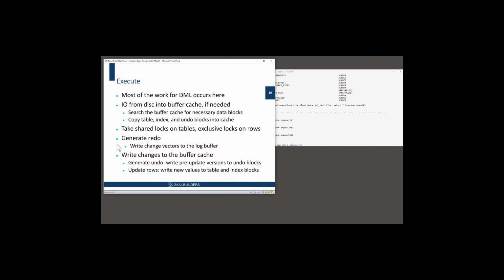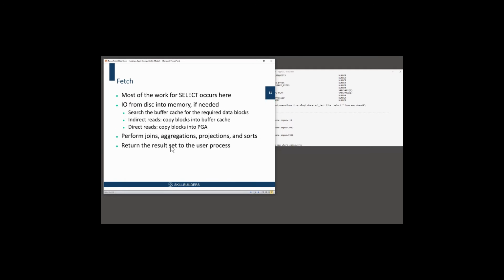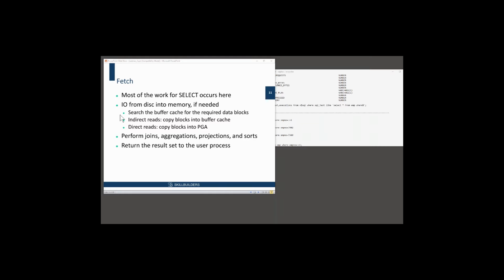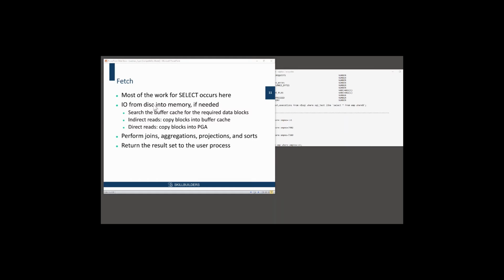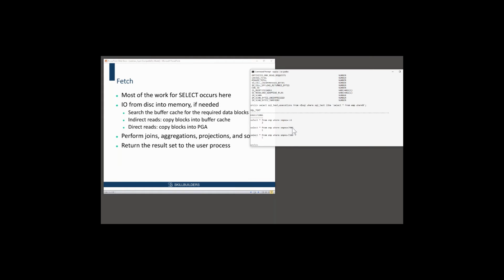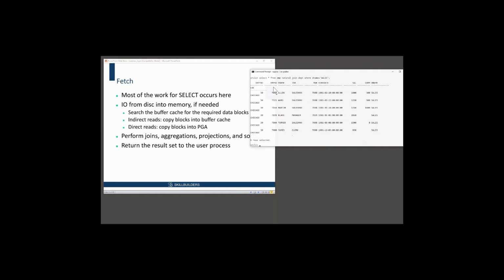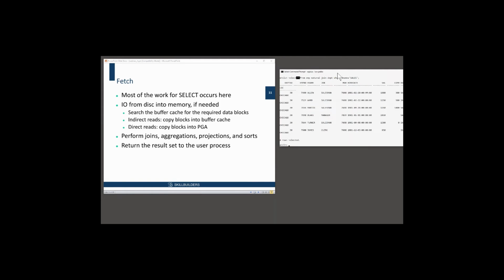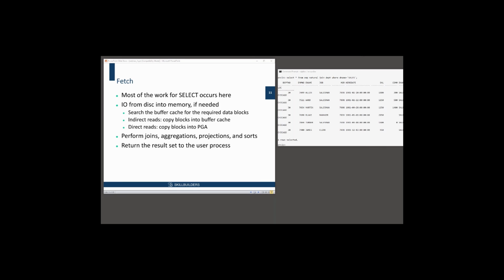SQL Tuning for Beginners 5 Execute and Fetch